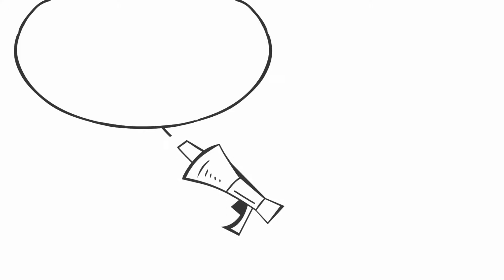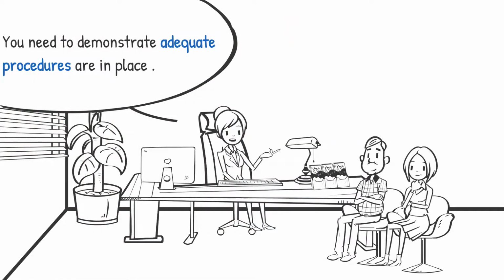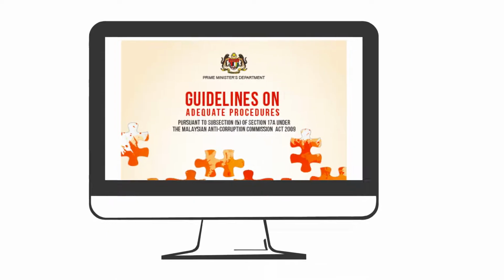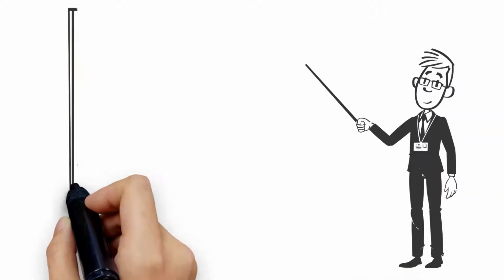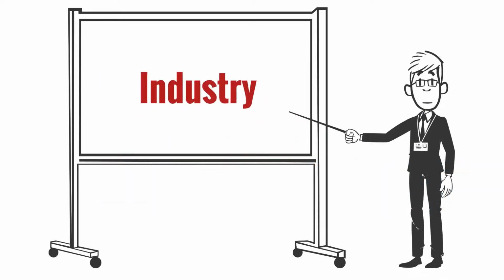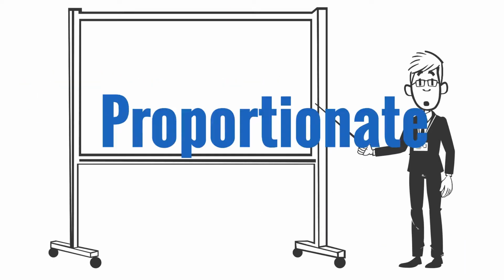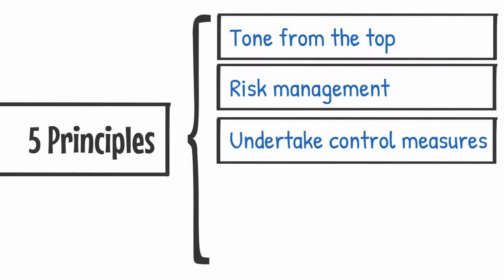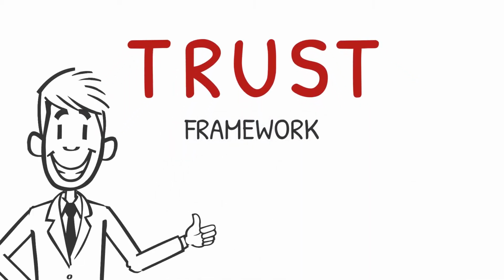Guidelines of Adequate Procedures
This clip explains what constitutes as adequate procedures in defense against Section 17A of the MACC Act.

0:00 Short notes
0:13 Start of clip
0:38 Guidelines on Adequate Procedures
1:46 Principles of TRUST framework